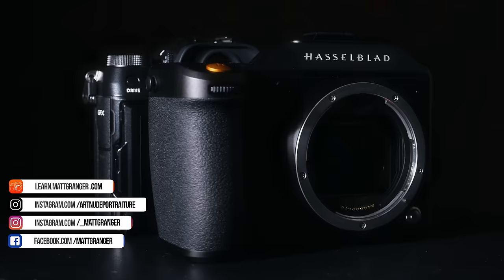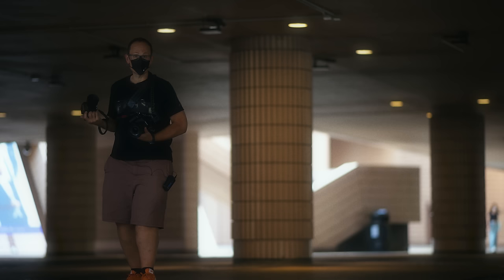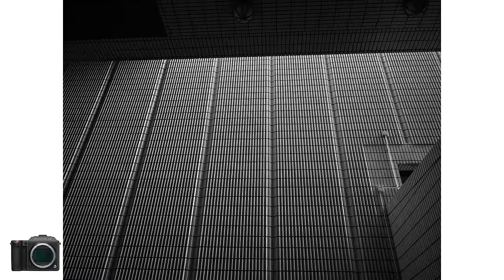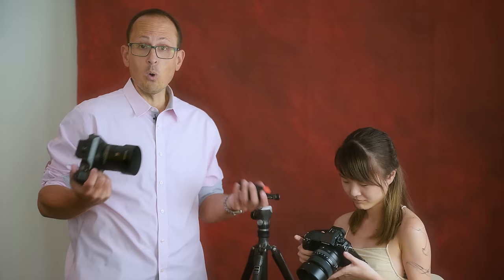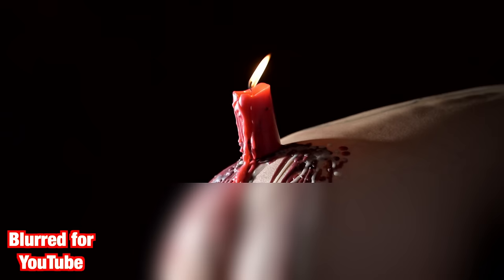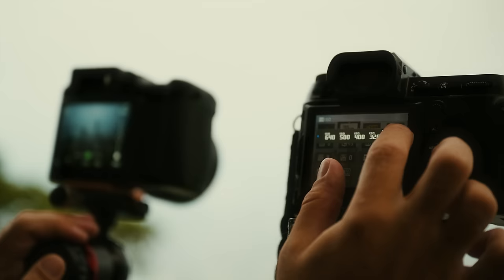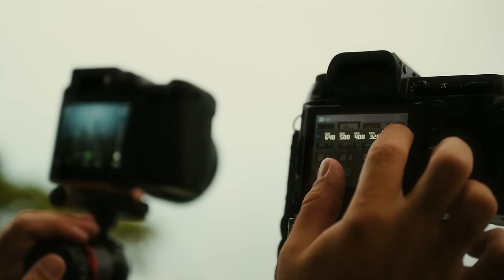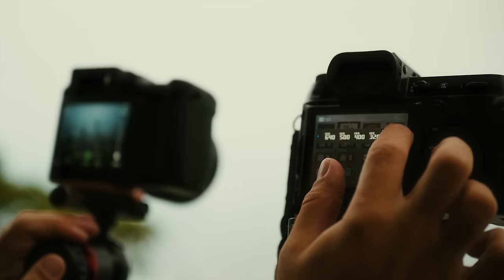Fuji 100s vs Hasselblad X2D - 102mp Medium Format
Which camera reigns supreme?
X2D Expert Setup Guide
Fuji GFX Setup Guide

The Fuji?
Panda Camera are offering a pre-order discount using code MATTHB

Strap adapter

TIMELINE
00:00 Welcome
00:36 Architecture
02:26 Studio Portraits
04:55 Studio Conclusion
06:16 Key Differences
08:41 Landscape / Sunset
10:13 IBIS Testing
11:13 Set up
13:50 More Differences
14:50 Lens Prices
17:30 Fast Movement Dance
19:13 GPS Battery video Speed
21:42 Street Portraits
22:40 Easter Egg
23:10 Conclusion